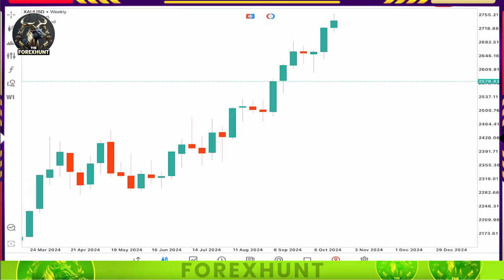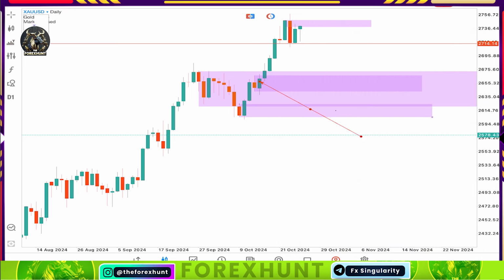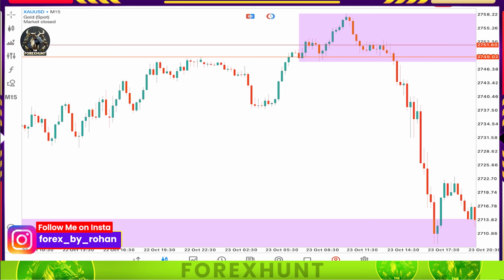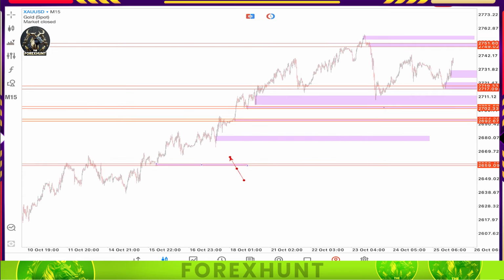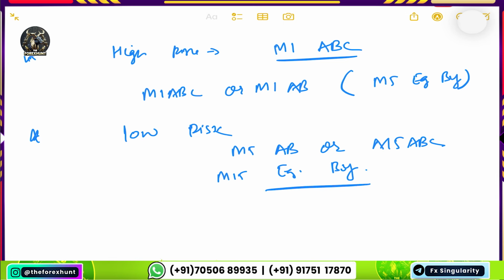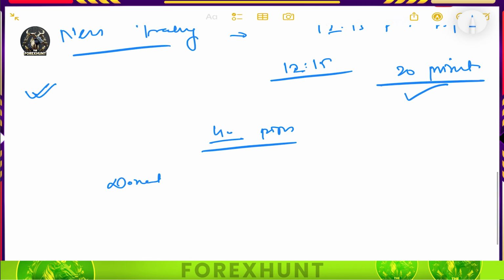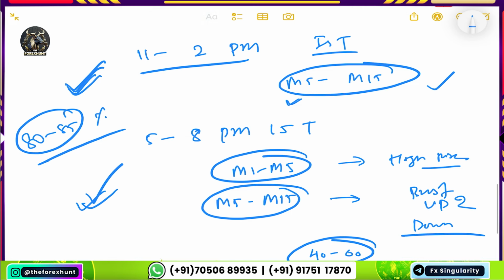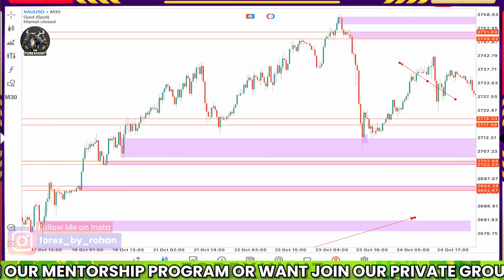XAUUSD Weekly Analysis | 28th OCT to 2nd Nov | Gold Forecast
This Weekly Analysis Video Covers
1. Weekly to M15 Structure Marking
2. Market Direction
3. Risk Management
4. Money Management
5. How to Enter in the market with conformations
6. High risk and low risk make smallest SL in Engulfing

Create account under us using this link To join IB
Partner code : *hv1bshvpwa*

Topics Covered through this video
xauusd analysis next week Prediction
gold analysis
gold analysis today
gold analysis
xauusd trading strategy
engulfing candlestick strategy
engulfing Trading
xauusd buy & sell signals